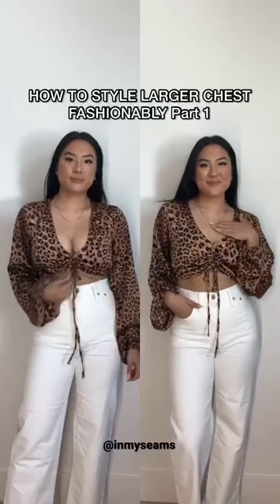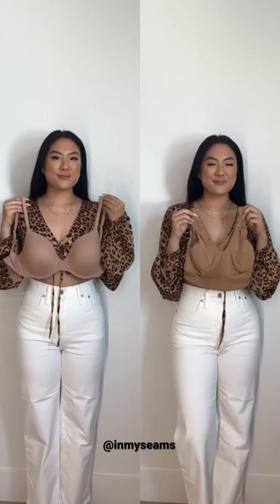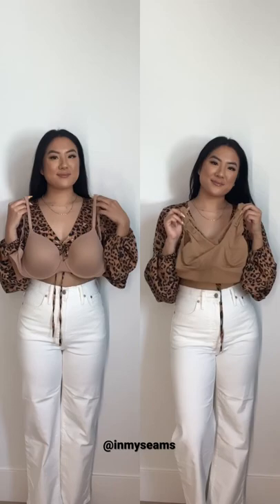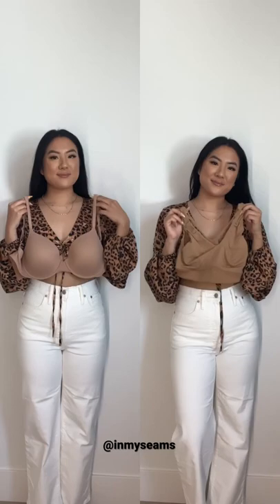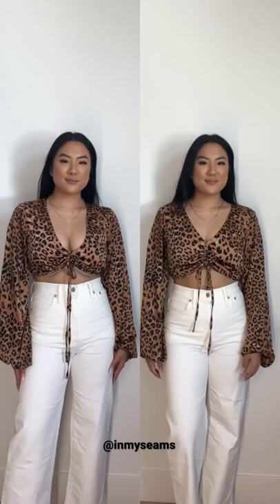How to style larger chest fashionably part 1